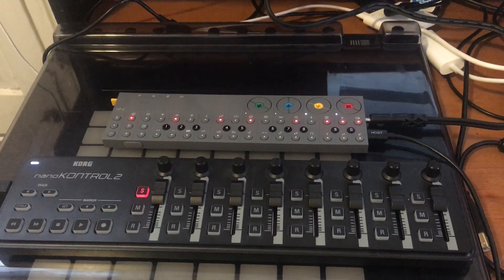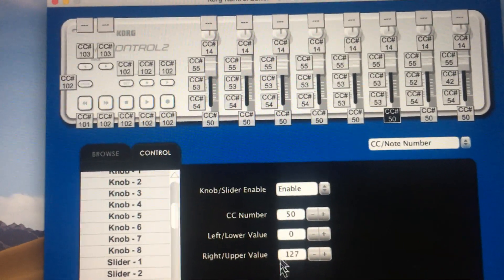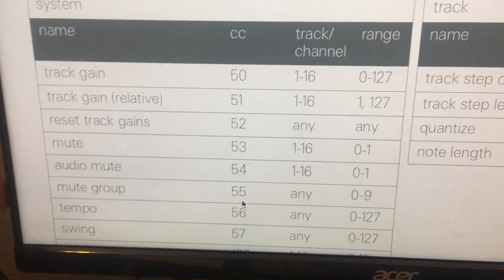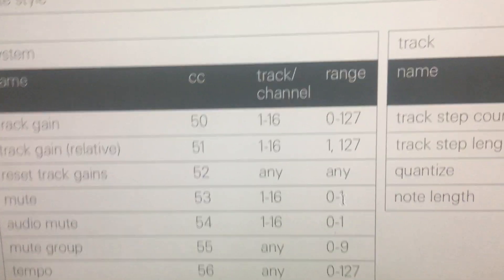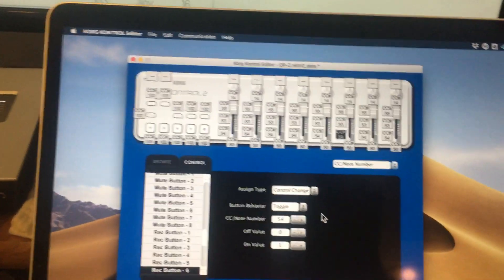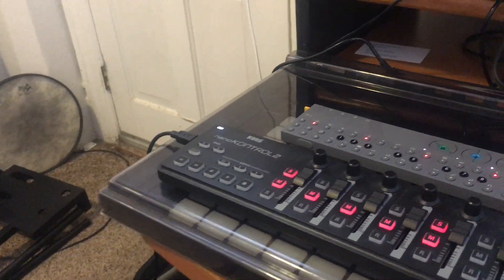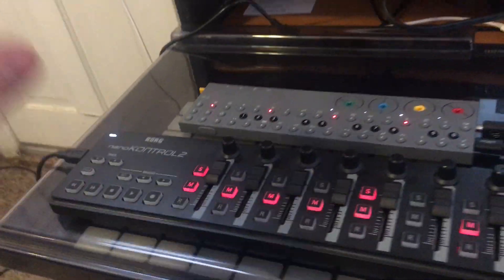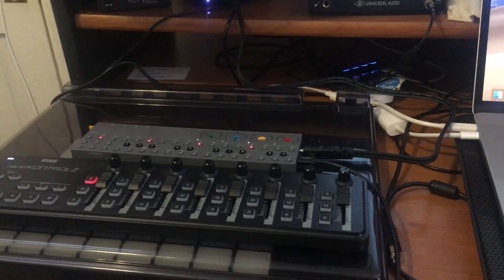nanoKontrol2 + OPZ Tutorial: How to perform with OPZ and nanoKontrol.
Explanation of how to map your nanoKontrol2 for use with the OP-Z. Creating custom mappings using the Korg Kontrol Editor software. Ideas for performing using the system.